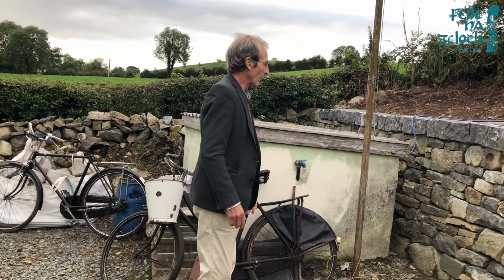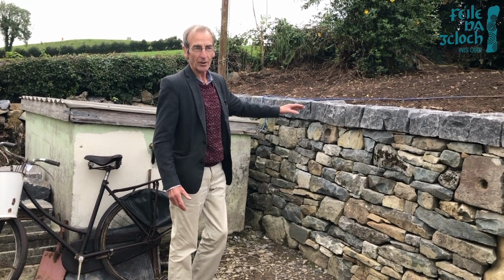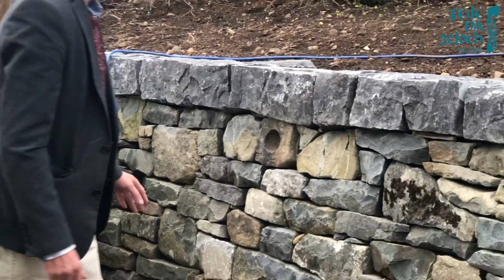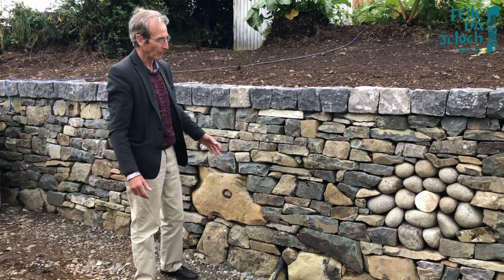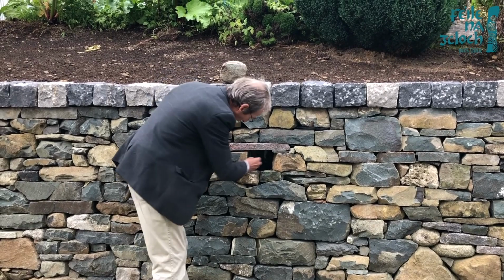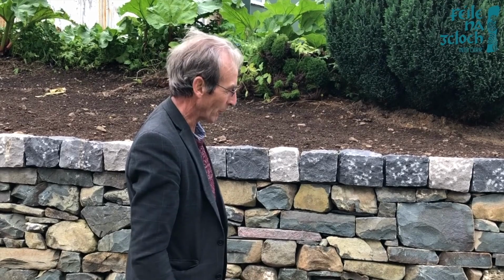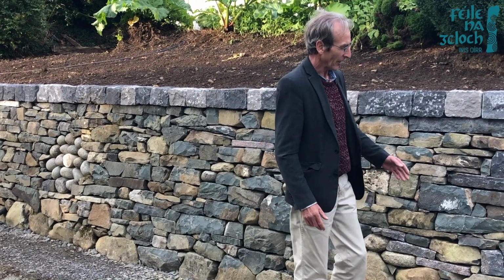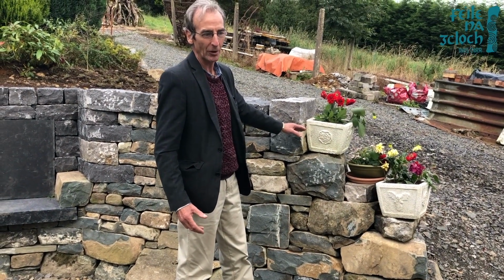The Story of a Wall by Eddie Farrelly